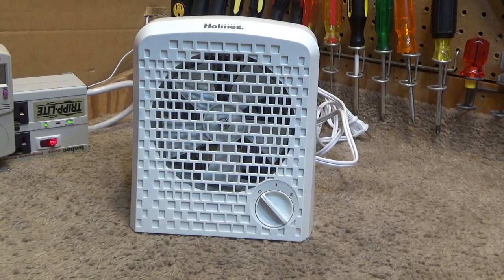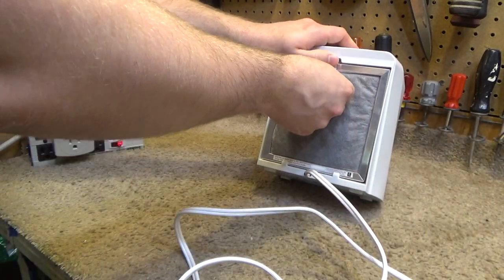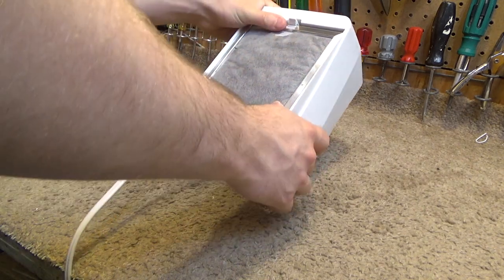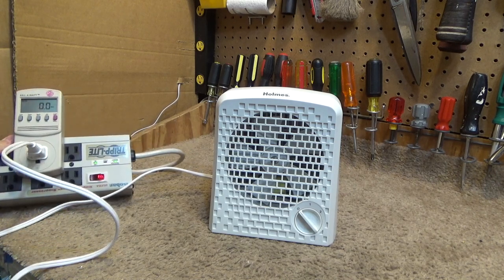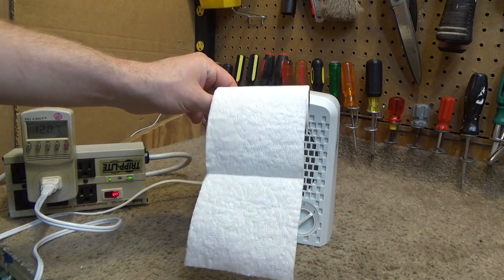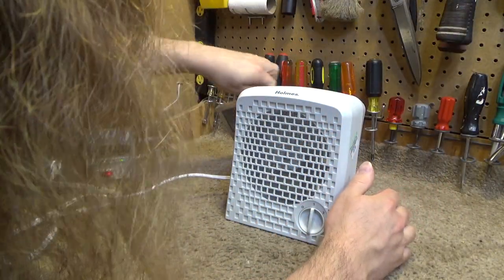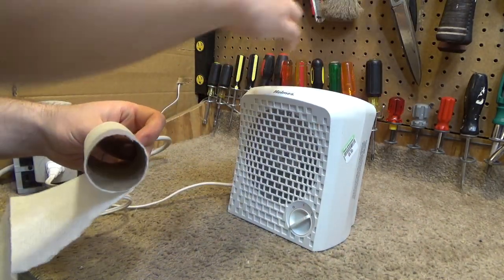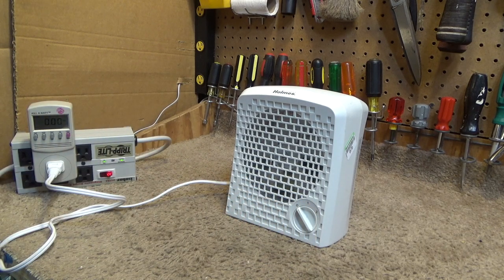Holmes HAP116Z Air Purifier | Initial Checkout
The initial checkout of a Holmes air purifier model HAP116Z. As was the case with many of the Holmes products of the era, the design is illogical and ineffective. This doesn't move anywhere near as much air as would be needed to be even somewhat effective at cleaning the air in a room.